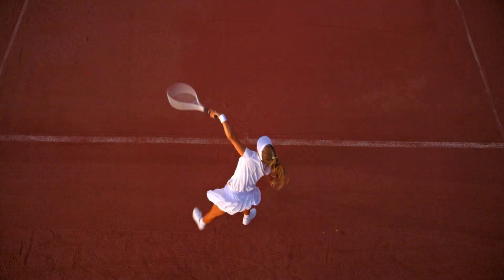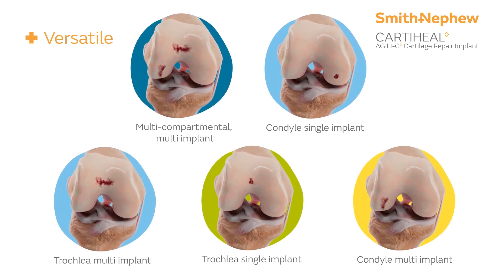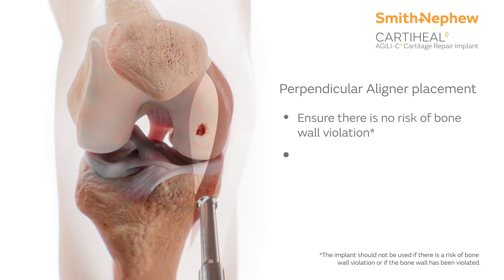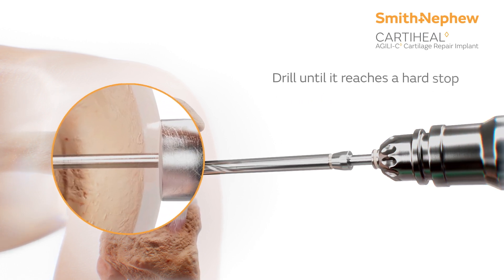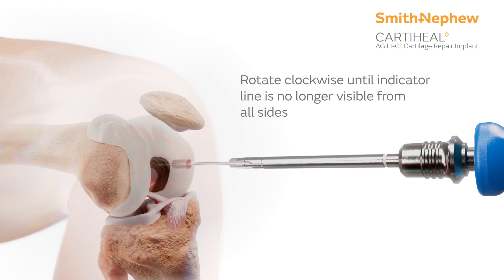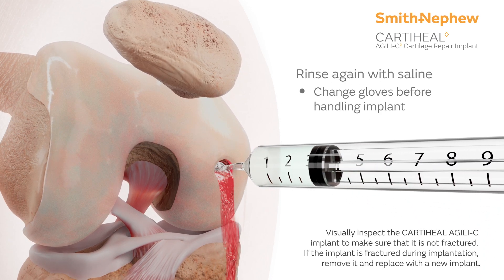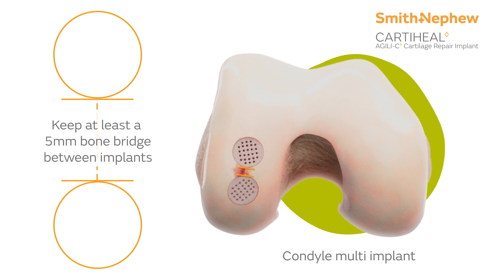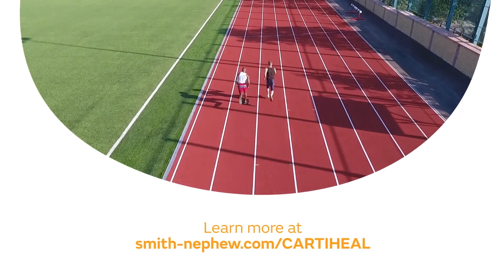CARTIHEAL Implant surgical technique demo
Watch step-by-step guidance for a knee cartilage repair technique using the CARTIHEAL AGILI-C Implant. Highlights joint preparation, drilling and implant placement in chondral or osteochondral defect surgery, with information on how cartilage damage occurs, patients with osteoarthritis and clinical outcomes data for sports medicine surgeons. See how this approach differs from existing repair options such as microfracture and debridement.